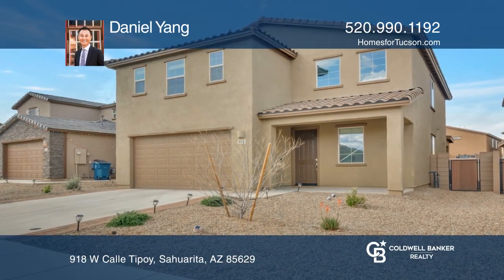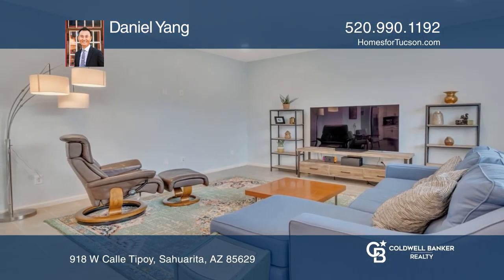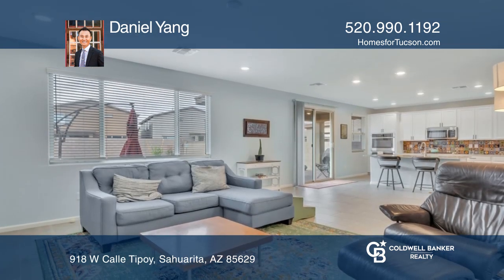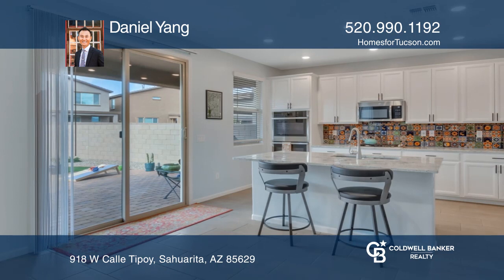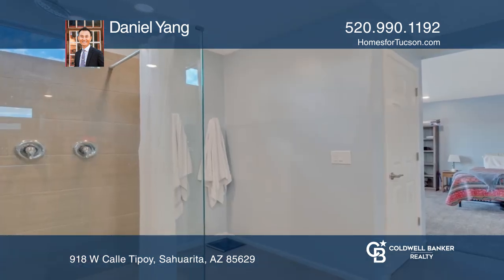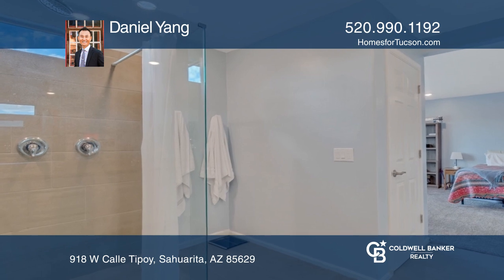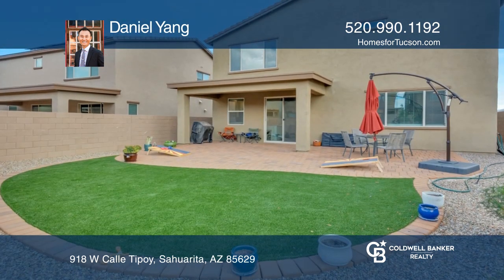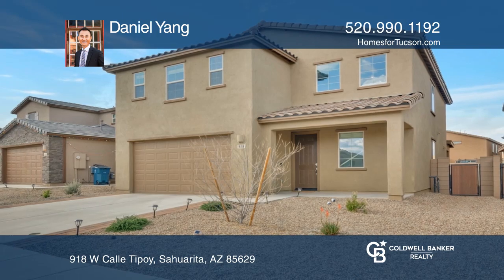918 W Calle Tipoy Sahuarita, AZ | ColdwellBankerHomes.com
918 W Calle Tipoy, Sahuarita, AZ

This beautifully built five bedroom, three bath home has a fully landscaped rear yard! Enjoy an eight foot entry door that welcomes you right in. There is tile throughout the downstairs with a bedroom and a full bath for guests. The gourmet kitchen is overlooking the great room with a smart double o